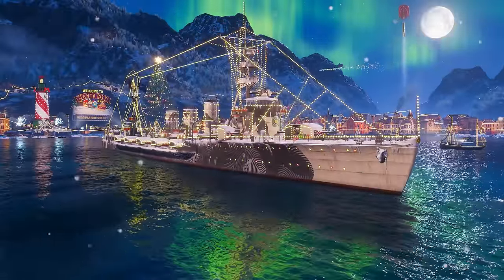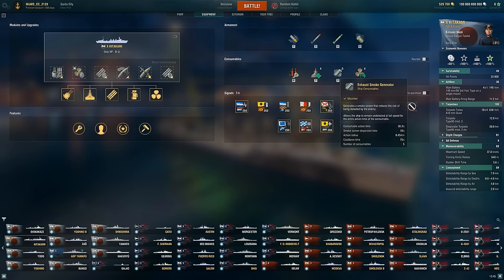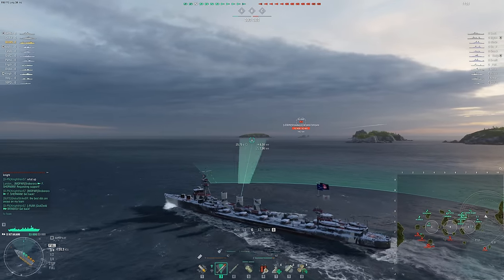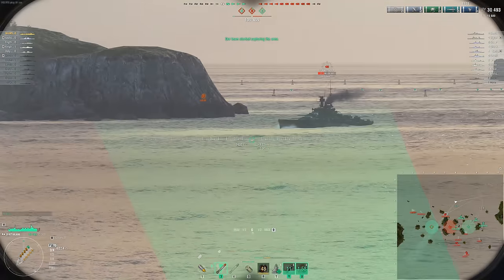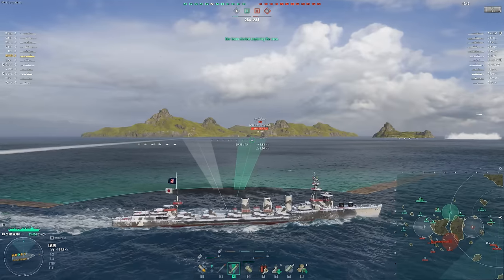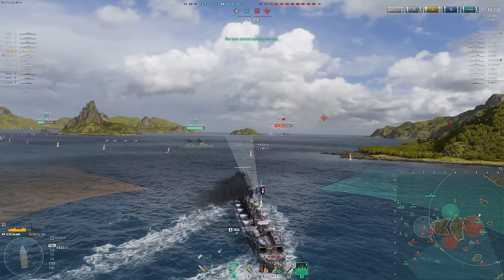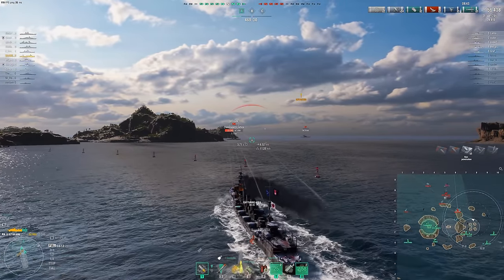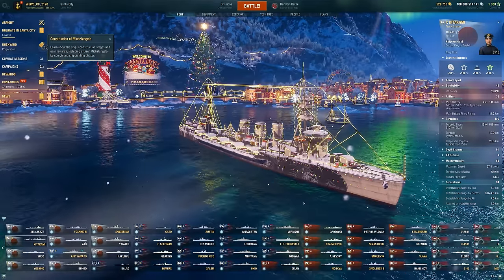After Years Of Development It's Back! - Kitakami First impressions